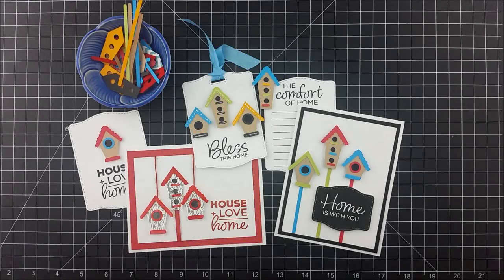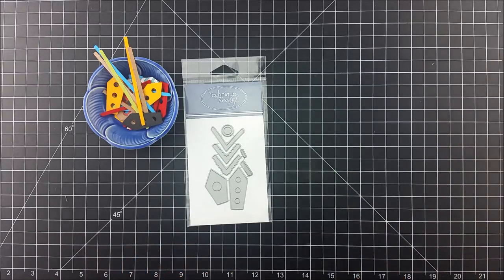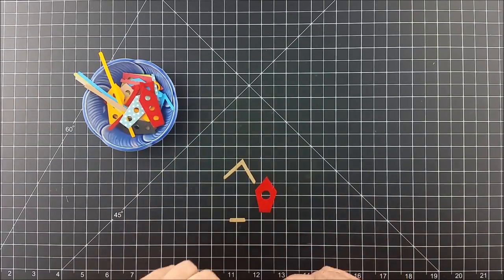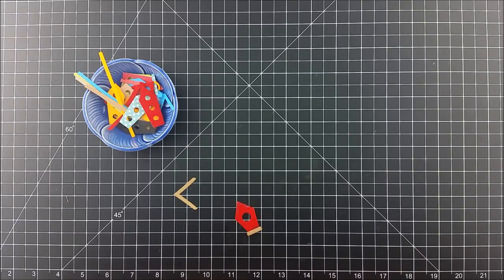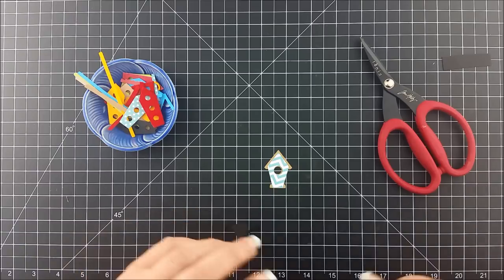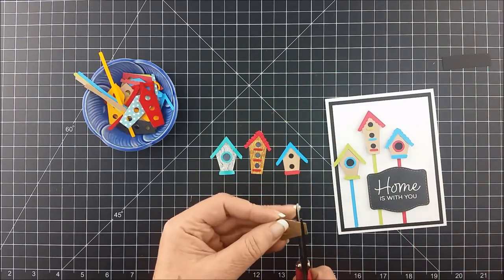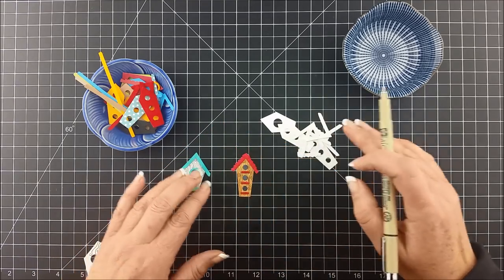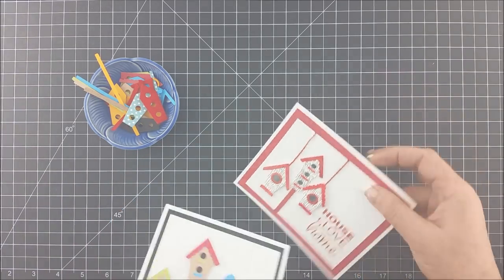Build a Birdhouse Tips and Techniques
Hi everyone. This is Bev. I have been having so much fun playing with the new Build a Birdhouse crafting dies. I hope you'll watch my video to hear all the tips I have for using these dies and see some project ideas too!